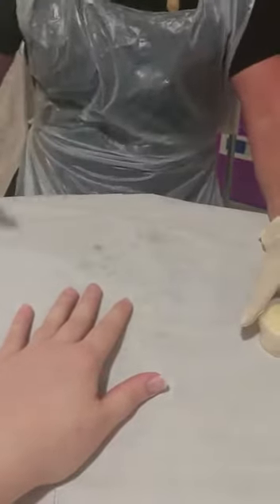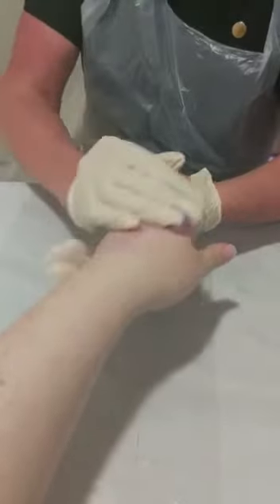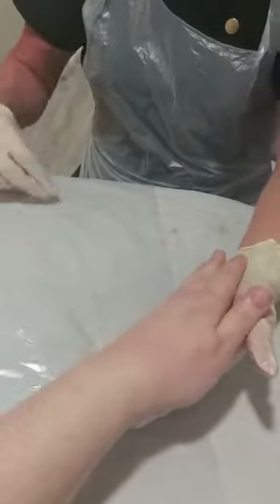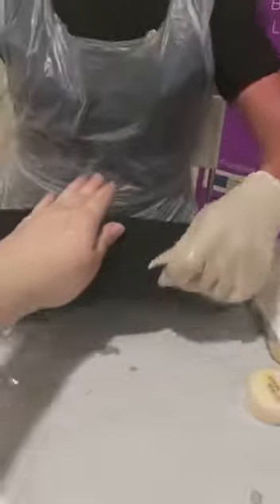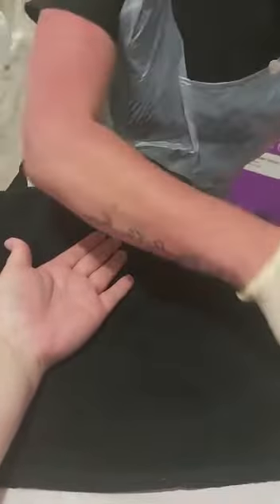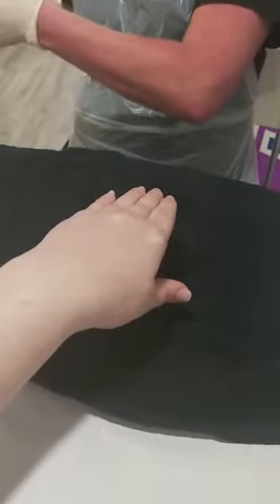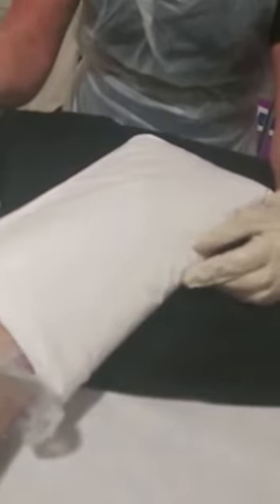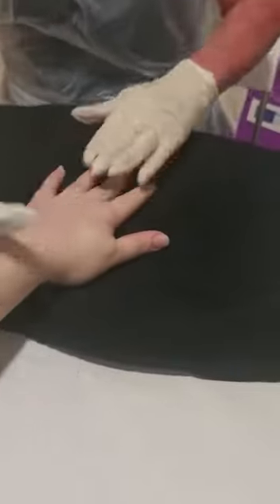Vita - level 2 module 4 - luxury manicure part 2 hand mask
Part of the manicure routine - How to apply a hand mask